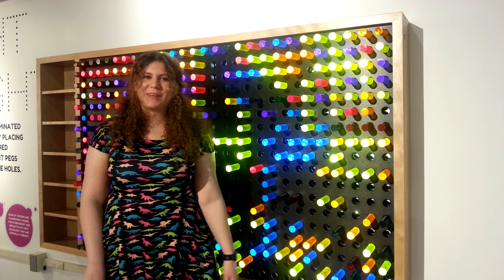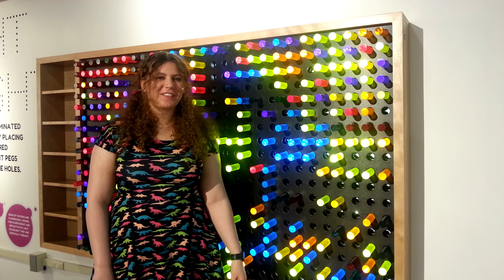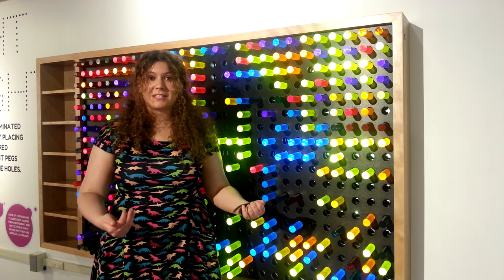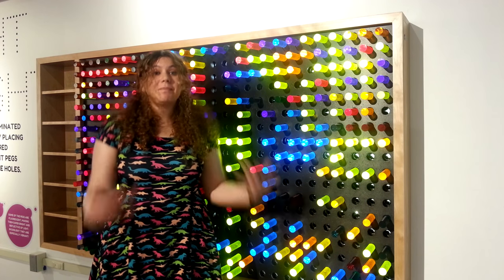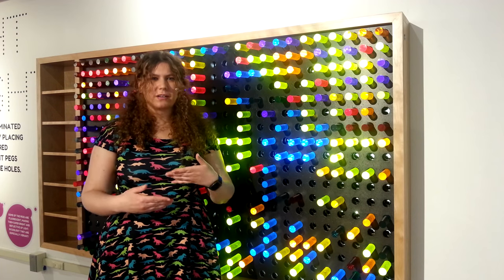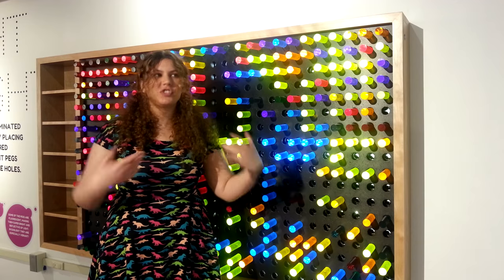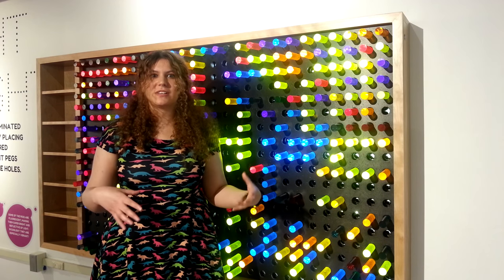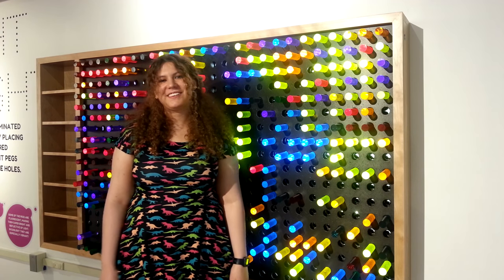A Moment of STEM: FIREFLIES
Hannah Weiss, our Education Manager, discusses some fascinating facts about fireflies (aka "ligntning bugs"). For more details about these amazing insects, check out these articles: